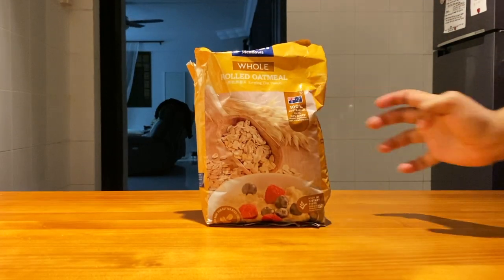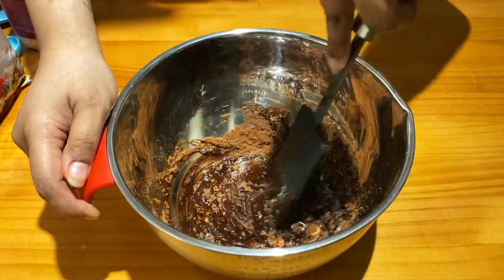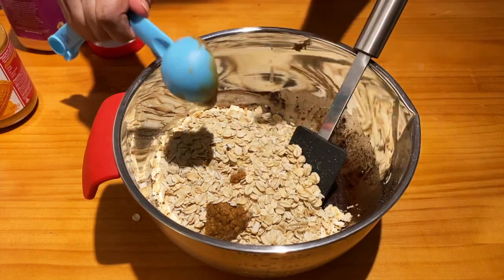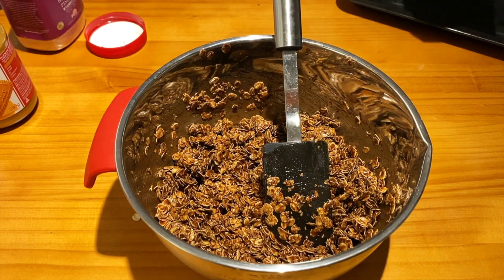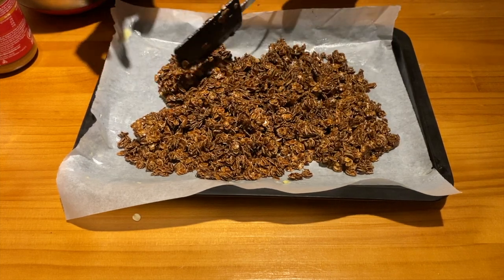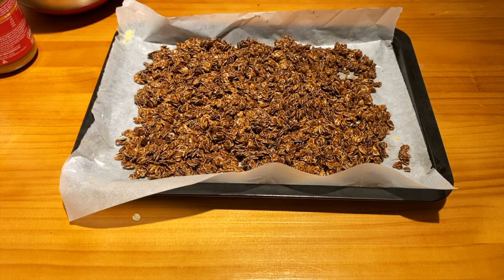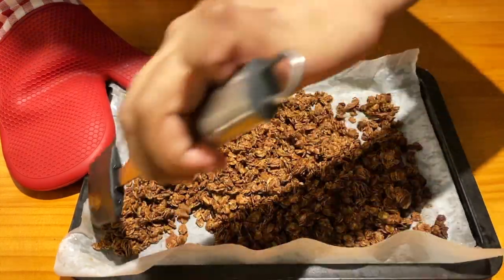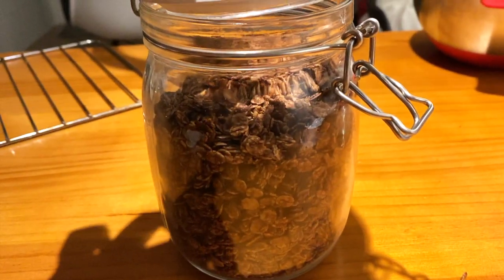Chocolate Biscoff Granola | How to make tasty and delicious granola easy recipe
Hey people, today I made another granola recipe and tweaked it bit to add biscoff spread. I loved how it turned out and granola is an easy breakfast food or snack. It's so timeless and effortless to make. I definitely will make this again in the future. If you tried it, let me know how you liked it in the comments.

Recipe Ingredients
3 Cups Rolled Oats
1/3 Cup Cocoa Powder
Pinch of salt
1/4 Cup Coconut oil
1/2 Cup Maple syrup
1 Tsp Vanilla essence
1 Tsbp Biscoff spread ( add more if you prefer )
2/3 Cup Chocolate chips (optional)

Bake at 340F for 20-25 minutes